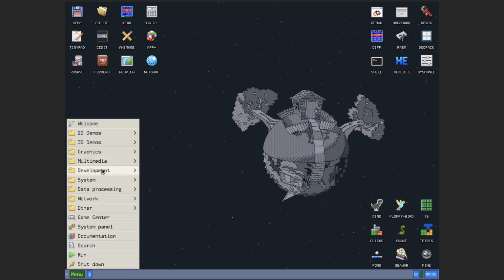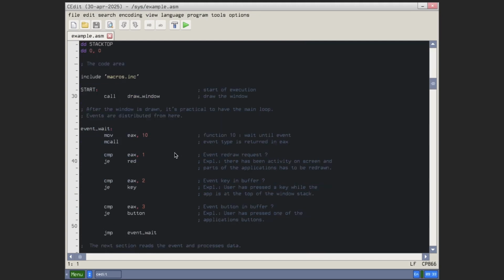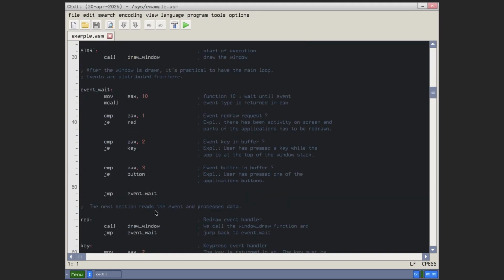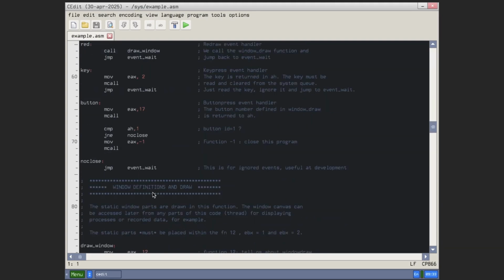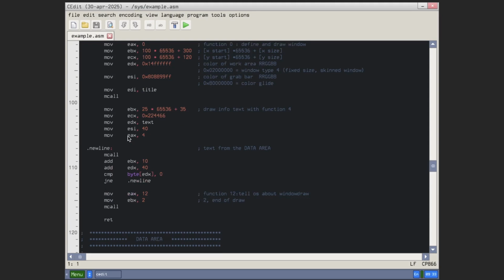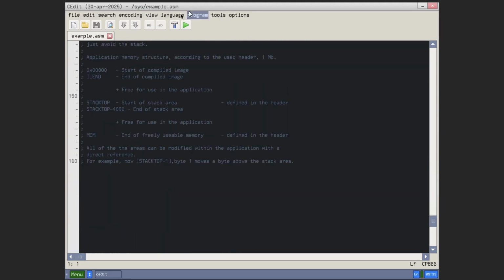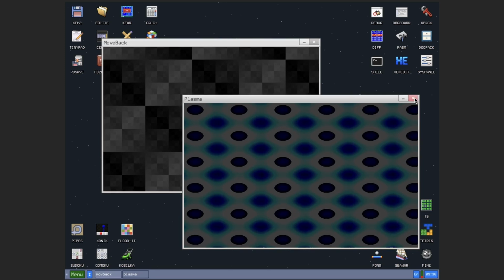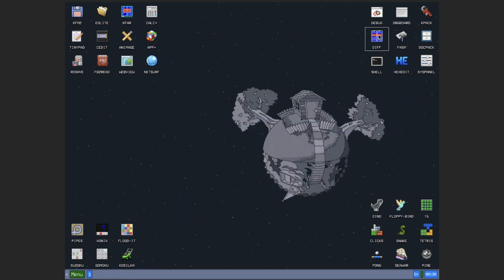An idea spawned by KolibriOS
🔥 Watch out radical idea upcoming.

Now THIS is a hashtag#cool slice of computing —KolibriOS. Written entirely in assembly, watch it boot (on a VM) in 0.5 seconds, comes with select graphics and NIC drivers, and feels like#RiscOS on an hashtag#Acorn — insanely snappy.

This is the mindset we need to revive: well-crafted, tiny (virtual) desktop OSes and snappy apps. Not necessarily assembly-tiny, but fast, lean, responsive.

Forget the#Web,Windows bloatedness and yes even Linux starts to get a middle aged belly and love handles — of for server OS and apps that's not an issue but desktop apps need to be lean and react instantly. We expect that from games that are incredibly complex so why not from browsers, and our crappy office applications? After all, we have supercomputers in our pockets and offices, yet everything feels like a sluggish 386/486 with a fancy skin.

This little gem? It’s insane fun to click around in and code a few simple assembly programs that actually creates a GUI. Lightning-fast, tight, elegant — exactly what computing should feel like. And memory usage: I managed to consume a whopping 88MB :D

💡 Now Imagine this: a cross platform runtime environment like KolibriOS — lean, lightning-fast, minimal overhead with good simple UI library. And on top of that, you write your desktop applications, in a low-level yet easy to use language for this runtime. Think WASM, but one than actually used and free from browser. And we finally again have consistent UIs, buttery-smooth performance, snappy user experience, efficient memory usage and just as simple to code — once you’ve got a few solid libraries to target the virtual OS.

It’s the kind of software ecosystem that actually makes computers feel alive again, not like running a supercomputer through a 486-era interface. Yet be simple enough to make feature rich GUI apps that are efficient.